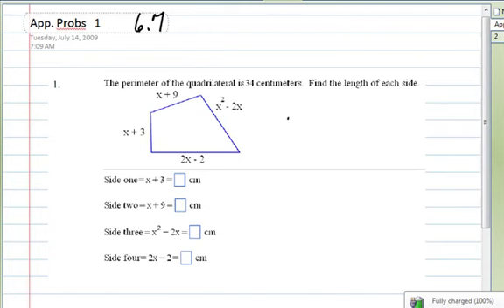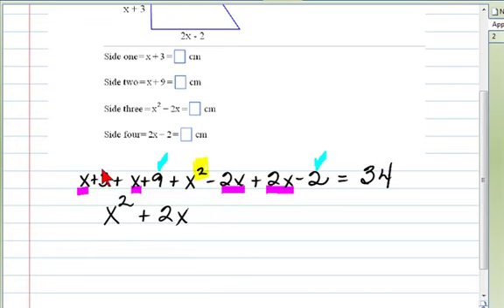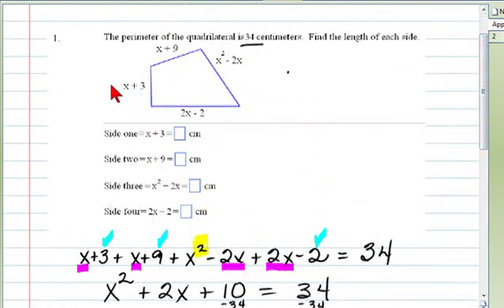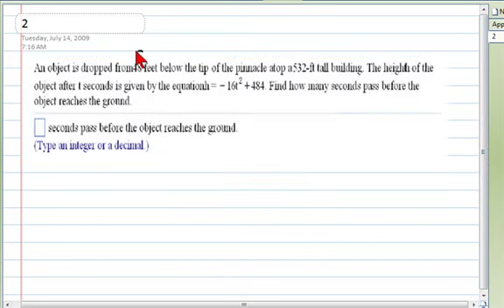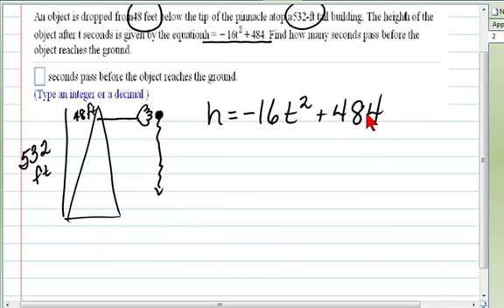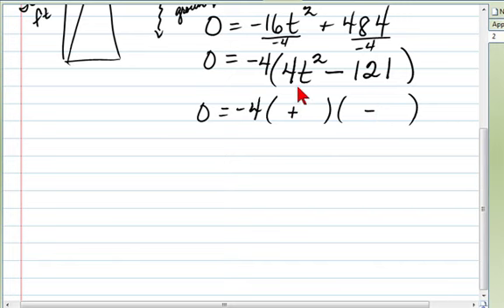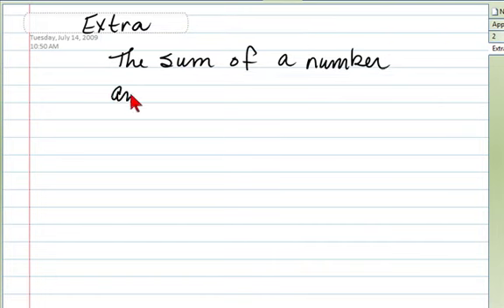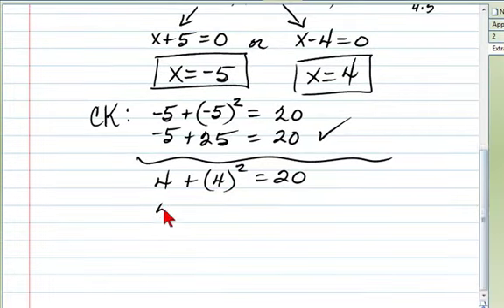311 6 7